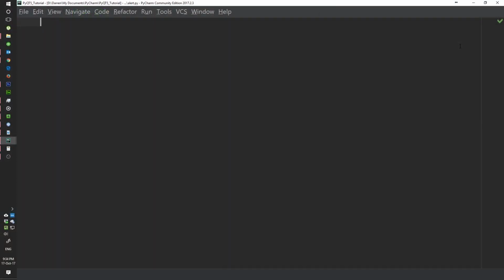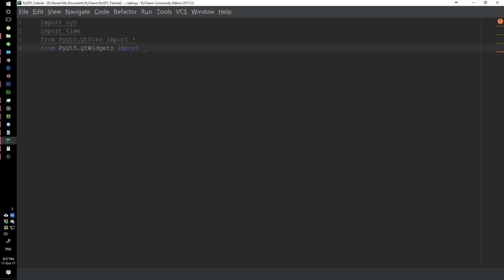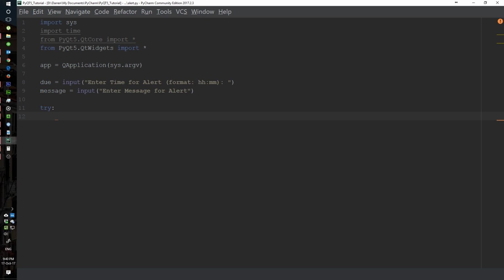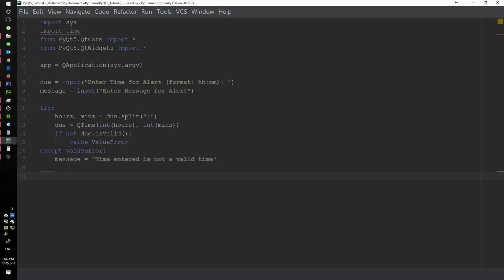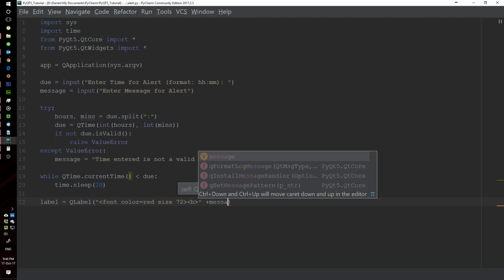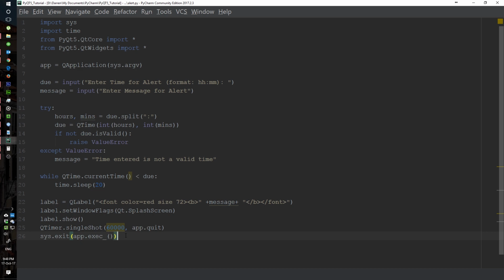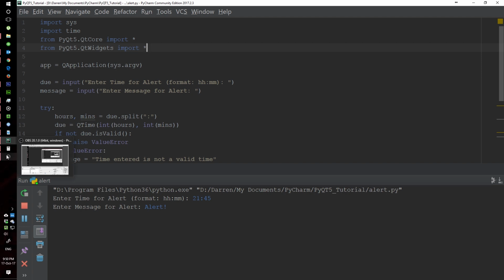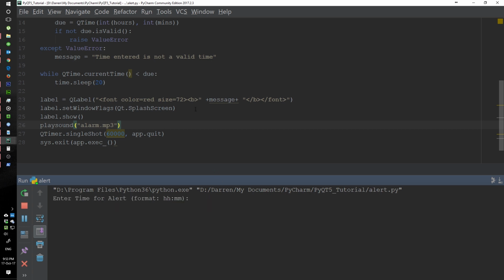14. First Python GUI Program - Python PyQt5 Desktop Application Development Tutorial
Learn Desktop Application Development using Python and PyQt5. You will learn from scratch how to develop advance and creative GUI applications. At the end of this tutorial you will be able to create your own Desktop Applications.